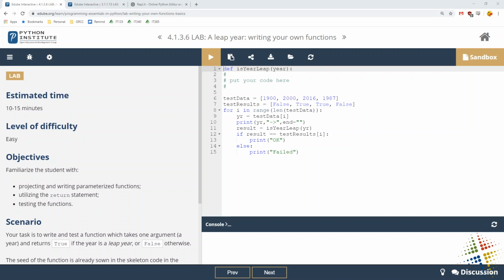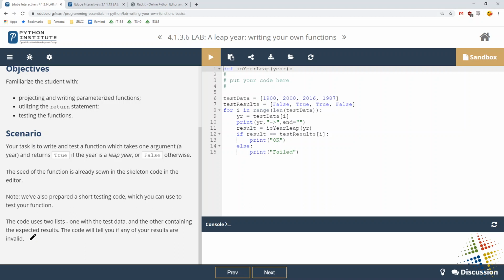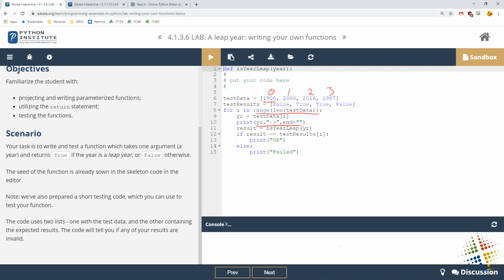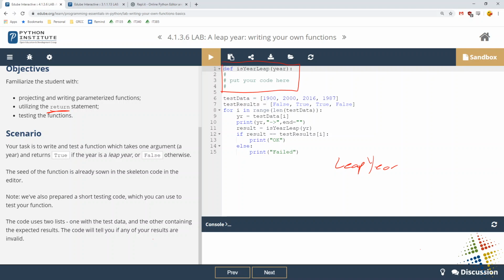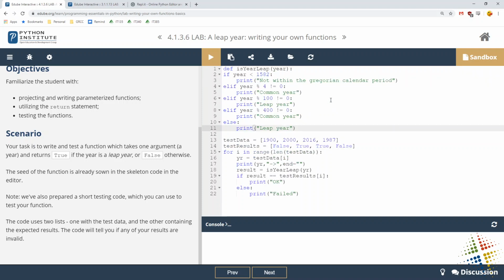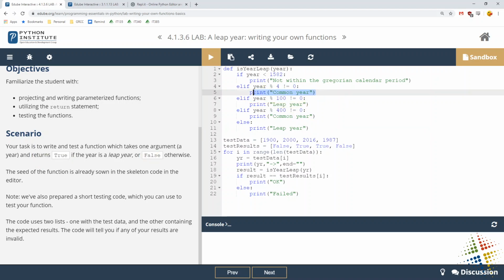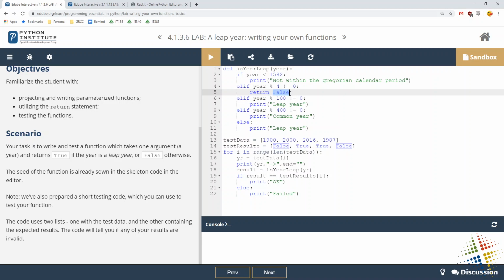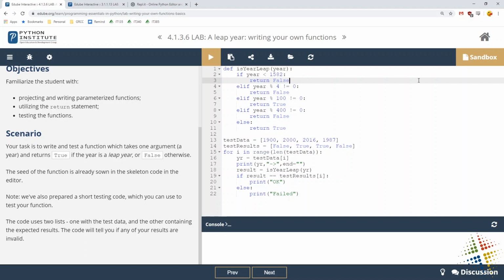Python Institute lab 4.1.3.6